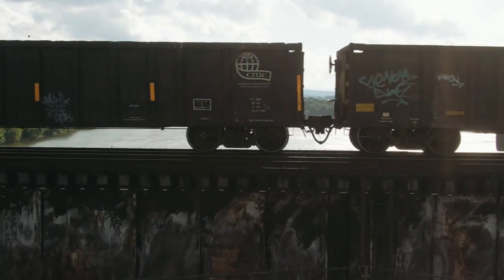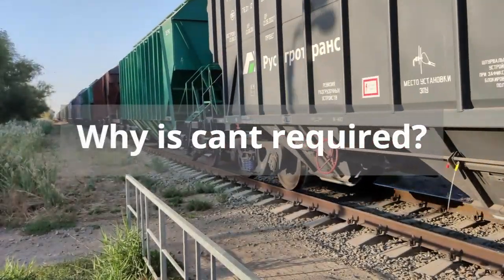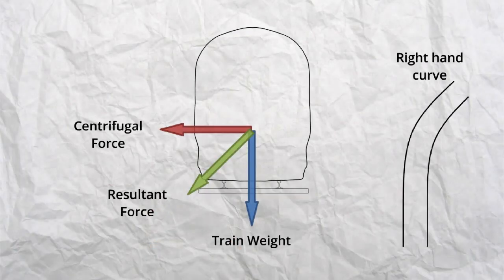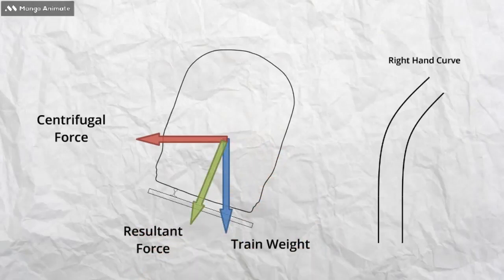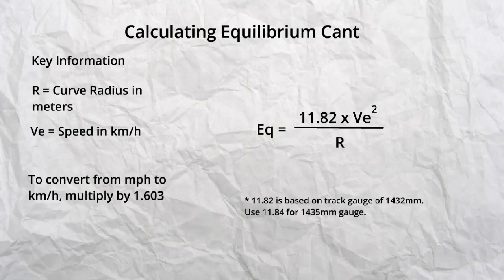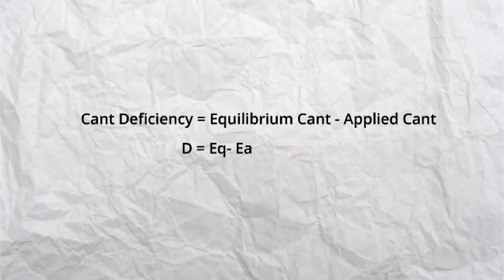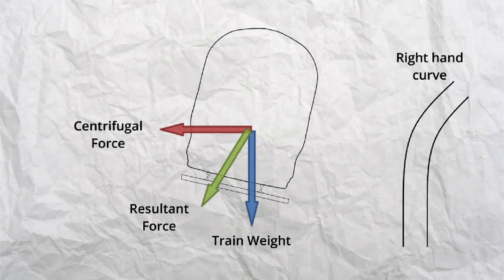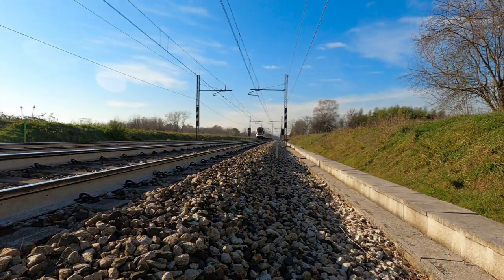A Complete Guide to Rail Cant and Cant Deficiency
This video explains what railway cant is, how it works, and why it's important for railway engineers. Do you know what applied cant is? You will at the end of this video.